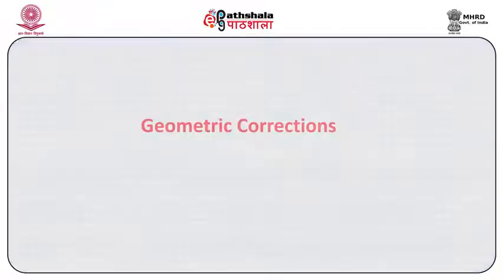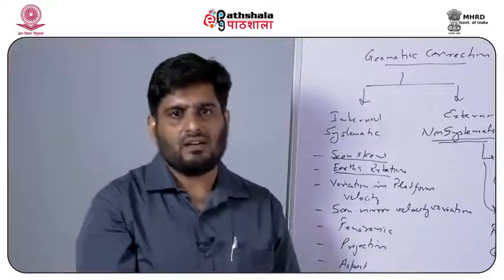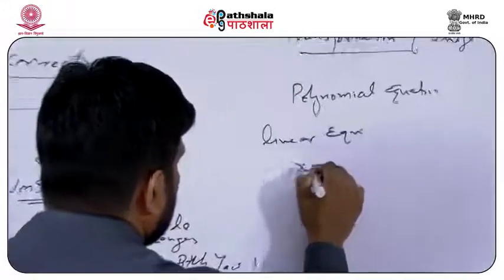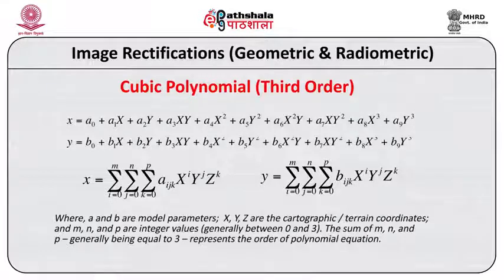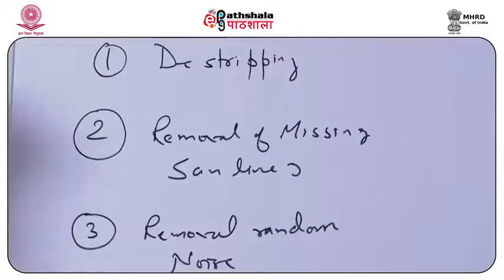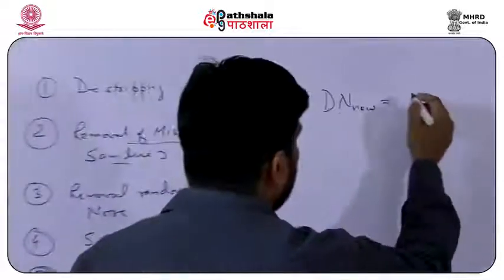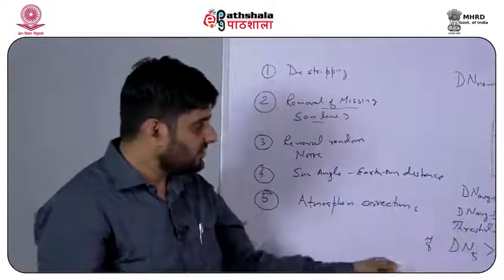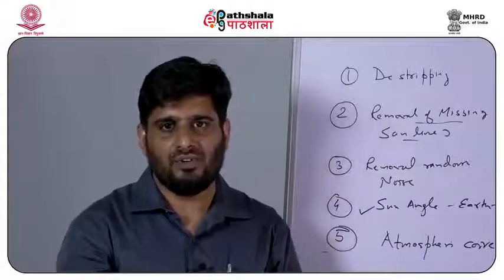Image rectifications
Subject: Geology